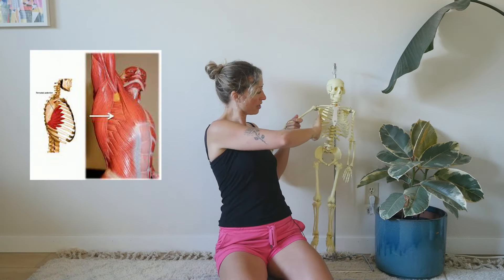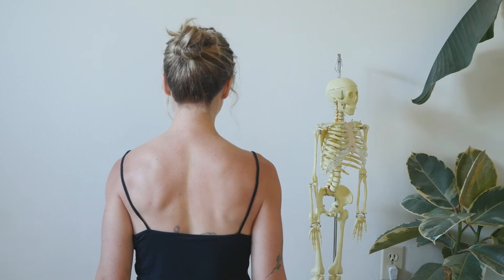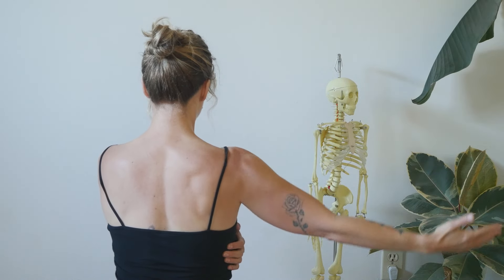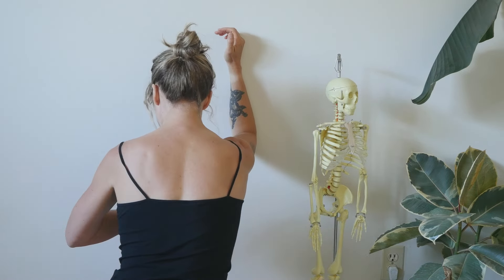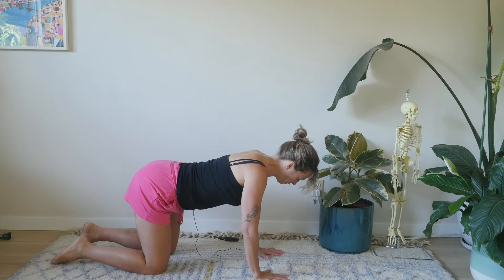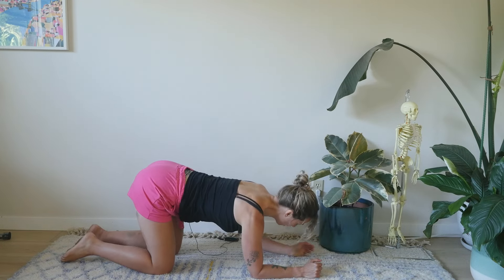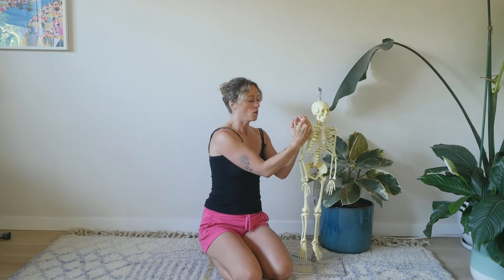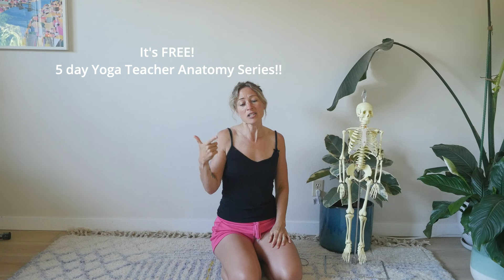Yoga for Shoulders and Upper Back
Move AND learn all about healthy movement for your shoulders. Get on your mat and get a deeper sense of your shoulder anatomy from within your body. This video specifically focuses on serratus anterior muscles, scapular-humeral rhythm so that you know how to move your shoulders without clicks, pops, cracks.

This helps you build strength and mobility within your shoulder joints in yoga poses and most importantly, in your everyday life.

YOGA TEACHER ANATOMY TOOS- 5 Day FREE Series
If you love this move and learn style of understanding anatomy, and you want to update your knowledge as a yoga teacher, join the FREE 5 day series

PRACTICE WITH HEART + BONES Online

Join me and our teachers for playful, supportive and creative yoga that your body loves.

Like a guided plan? Then you will love our functional, mobility-focused yoga programs:

Say hi on social and for more tips and tutorials:
Say hi on social: